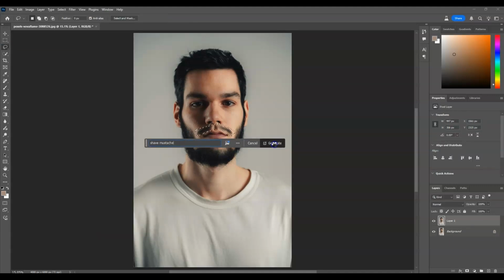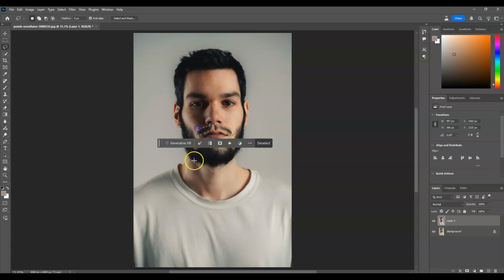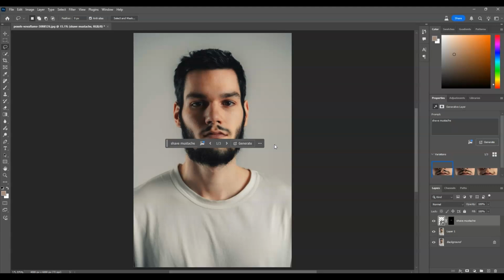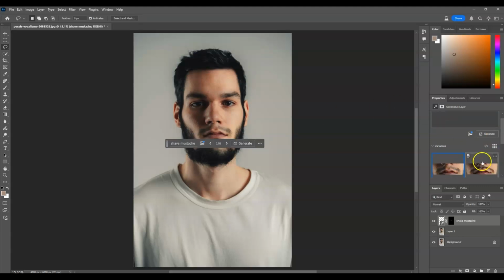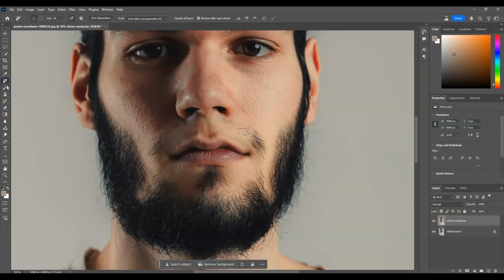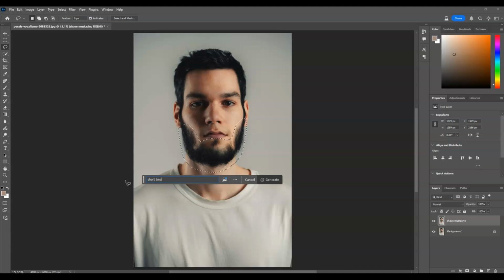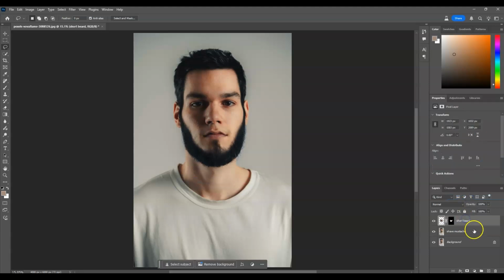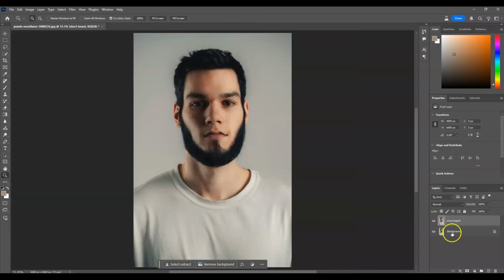How to Fix Beard Using AI tool in Photoshop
Learn how to fix and enhance beards in your photos using Photoshop’s AI-powered Generative Fill feature. This tutorial will guide you through filling gaps, reshaping, or even adding a full beard seamlessly, achieving natural and professional results effortlessly.